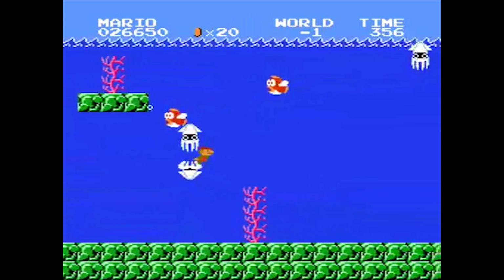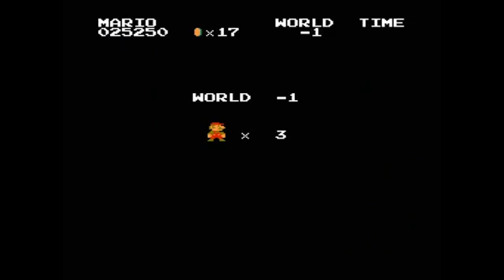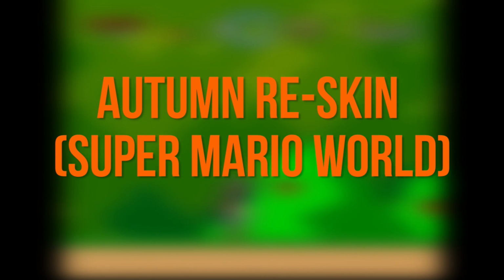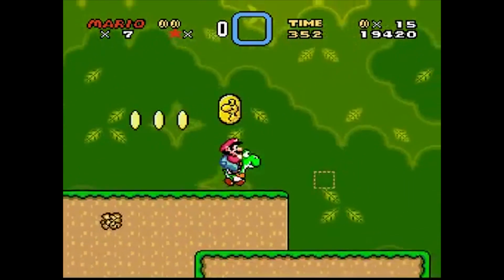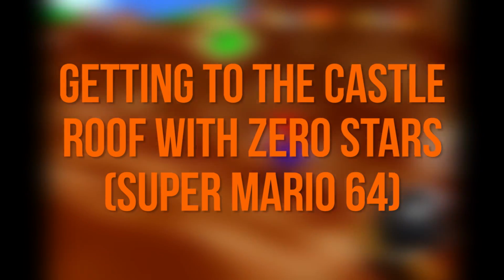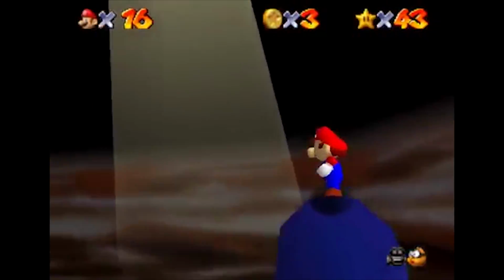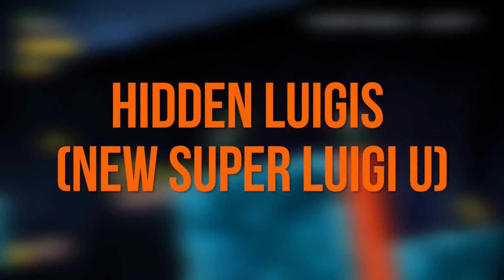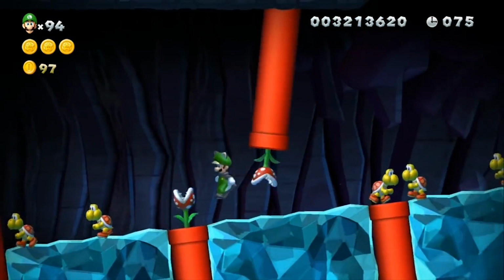The 7 most secret Super Mario secrets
Secrets are a foundational aspect of Mario’s world, and not just Super Mario World. These are Super Mario’s most secret secrets.